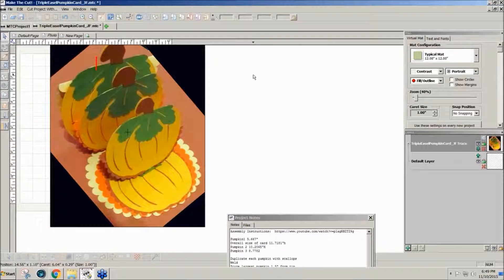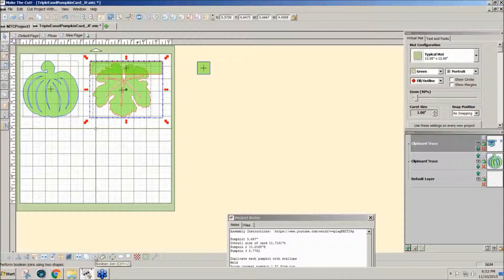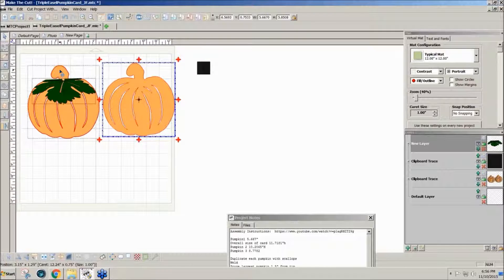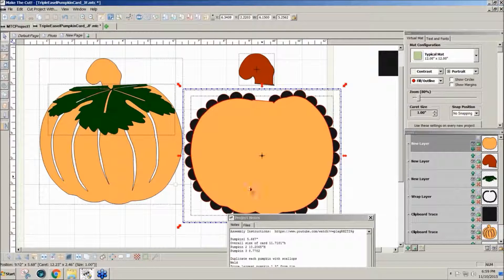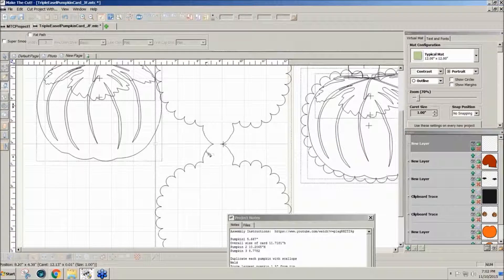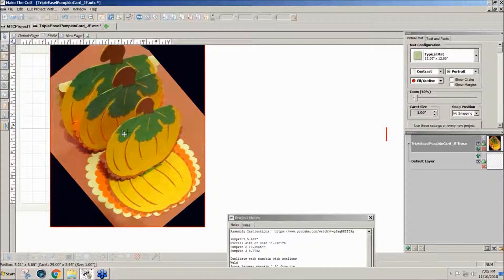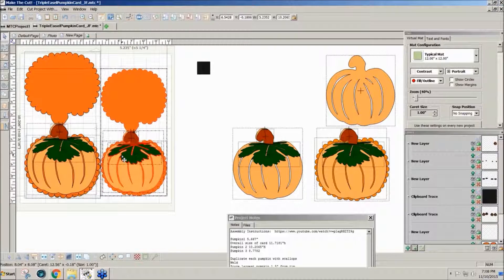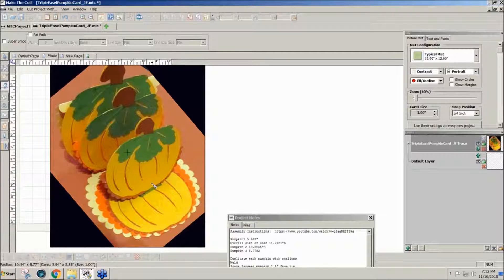Make A Triple Easel Pumpkin Card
This demo by Julie on how to design a Triple Easel card in the shape of a pumpkin was extracted from the November 10, 2015 MTC/PCS Q&A Webinar. Learn how to use Pixel Trace, Weld, add score lines, Duplicate, Resize, using Make The Cut to make a nice card or centerpiece.